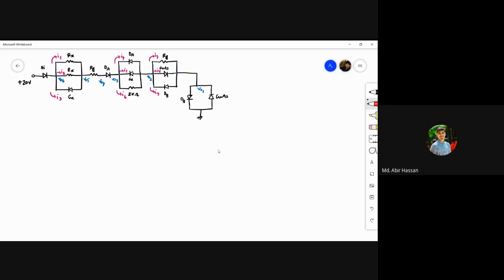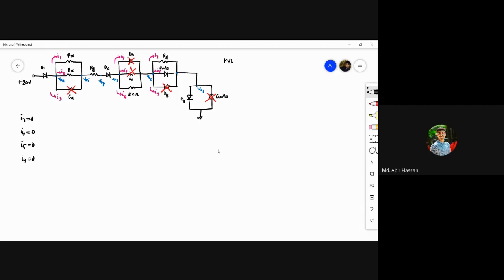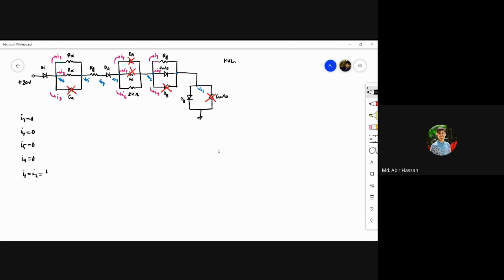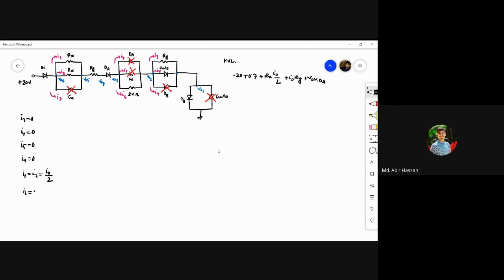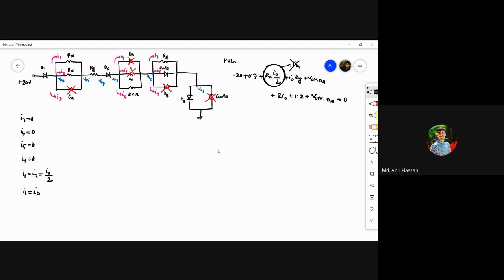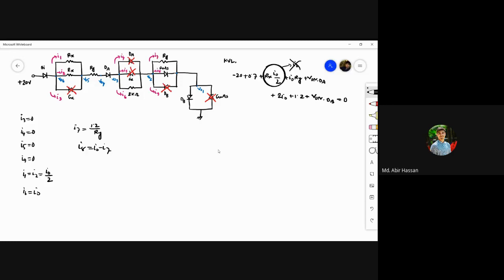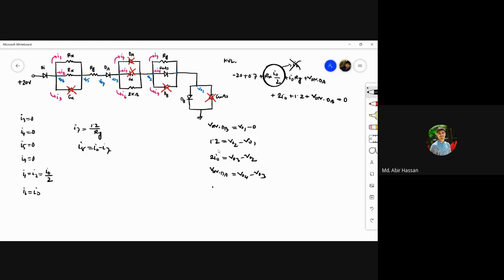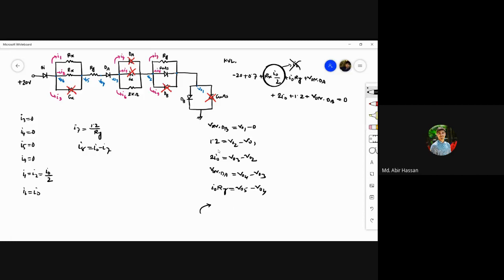Electronics- Lecture-12 [MD Abir Hassan]